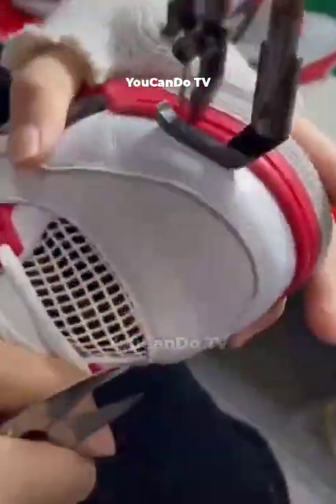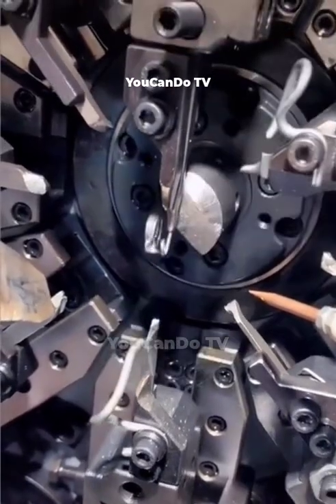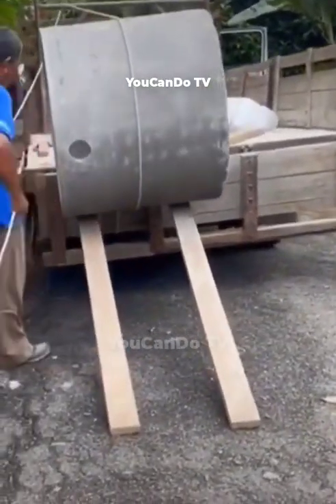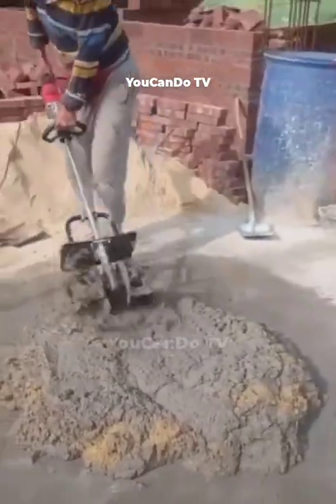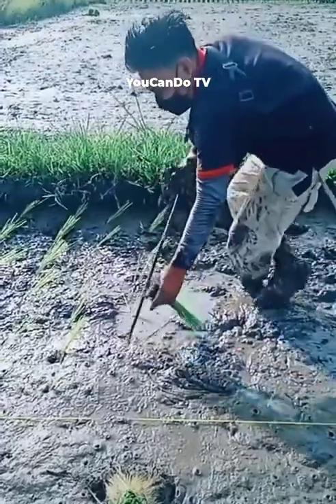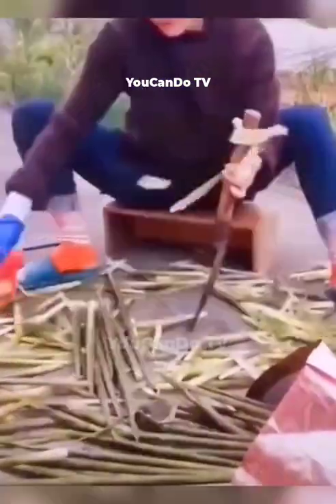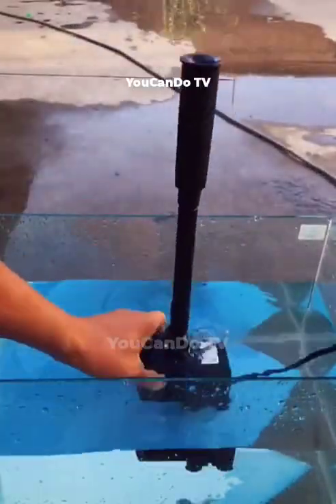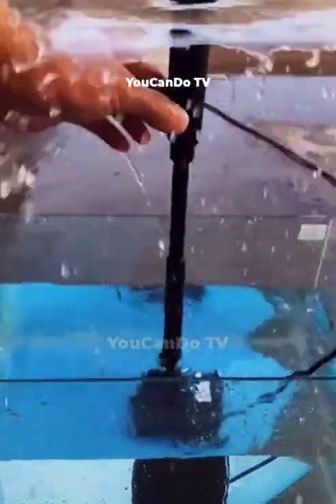Top-notch skilled workers and amazingly useful tools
Welcome to YouCanDo TV channel, today we will explore useful tools in the life
0:01. Consider the worker manufacturing sports shoes. The skill of this worker has reached the peak level, with almost no superfluous movements.
0:16. With this CNC bending machine, you just need to program and have the material ready. The machine will automatically bend the steel wire into the desired shape, isn't that great.
0:39. This man is so creative, he only needs a rope tied to the side of the car to be able to gently lower the well ring to the ground
0:47. With this method, the chef can stand and fry 5 frying pans at once, do you want to apply?
1:05. This girl is tasked with stringing blue beads on the string, and this is how she did it. With this creation, she has improved her work efficiency many times over.
1:22. Instead of using a shovel to mix concrete, this builder invented this portable concrete mixer. And now look at him so leisurely
2:06. You are not mistaken, he is planting rice. But his movements are strange, he is actually using a support tool to plant rice faster.
2:49. This is exactly the knife I was looking for, unbelievable, it cuts through iron
4:31. This mini sprinkler is suitable for installation in the gardens of households, it has many watering modes, easy to adjust and install